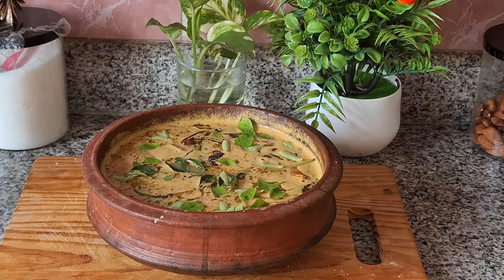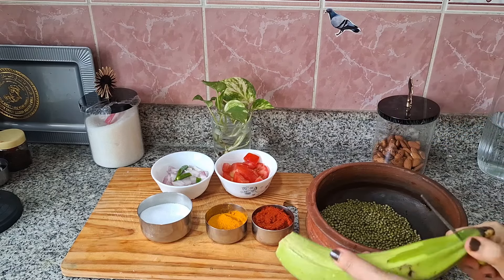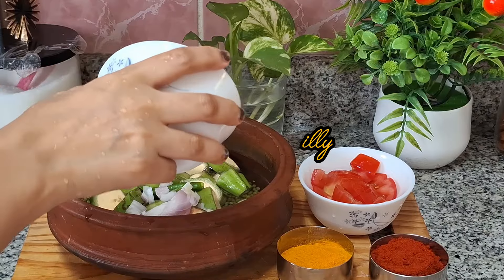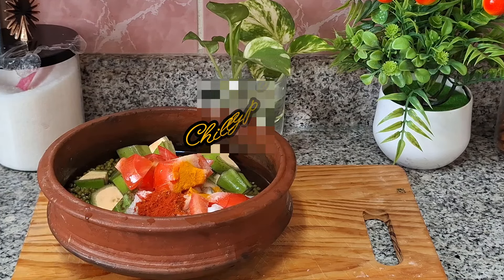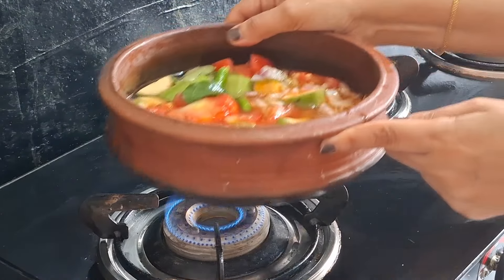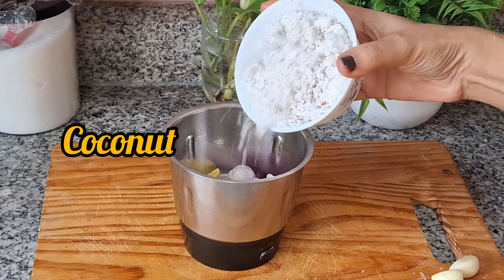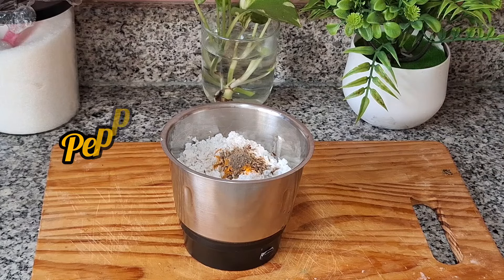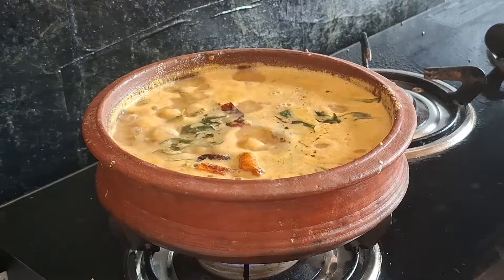ചോറിനും, അപ്പത്തിനും, ചപ്പാത്തിക്കും, ദോശക്കും പറ്റിയ അടിപൊളി കറി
Moong dal curry

Ingredients
Moong dal.=1കപ്പ്‌
Onion          =1/2കപ്പ്‌
Tomato       =1
Garlic          =2nos
Chilly           =2
Turmeric     = 1/4tsp
Chillypowder =1tsp
Coconut              =1/2cup

Musician:iksonmusic